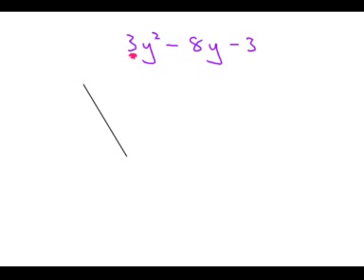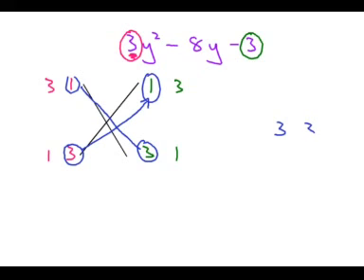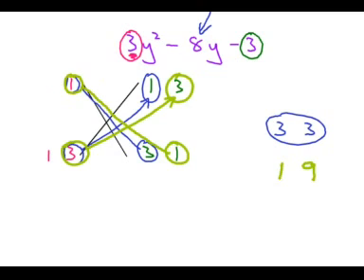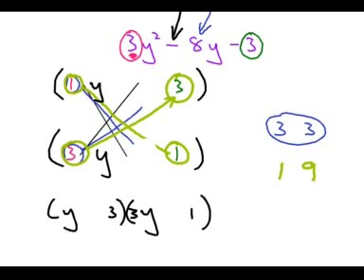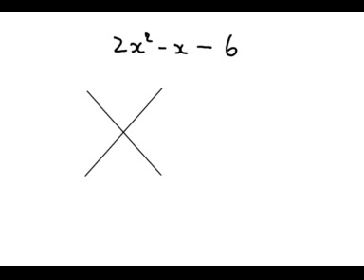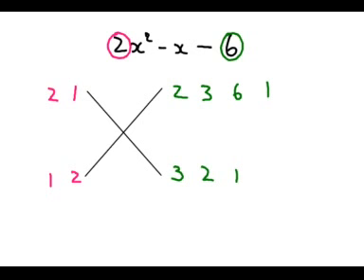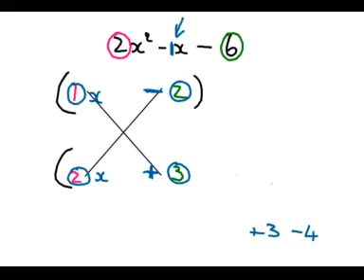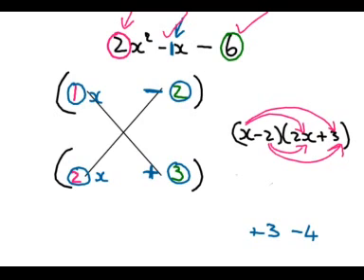Factoring trinomials with none-one coefficient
Live class 3 February 2009